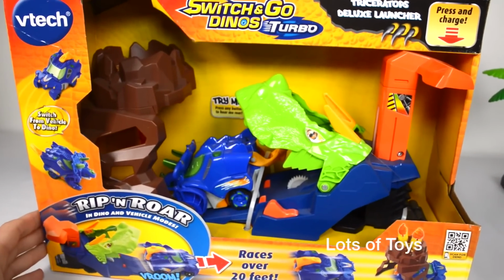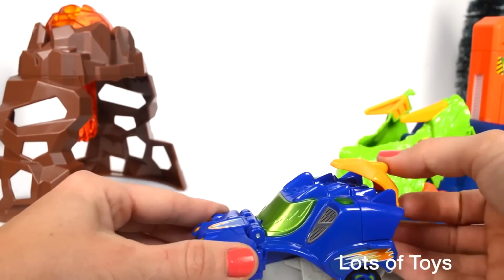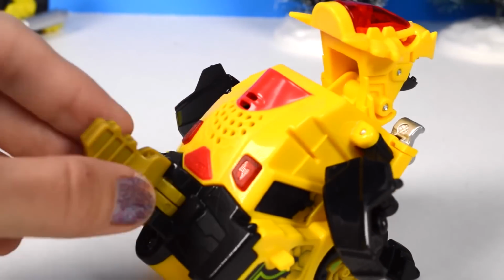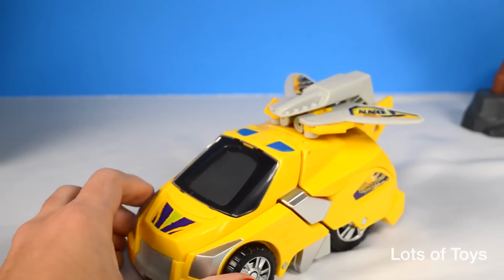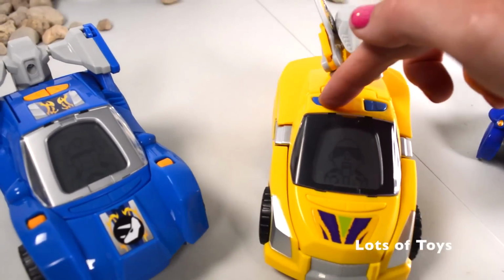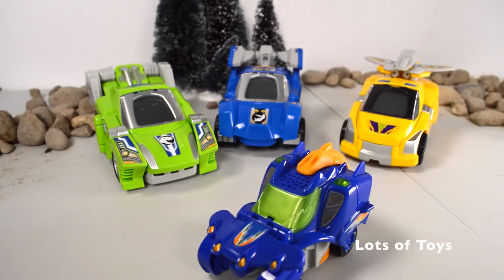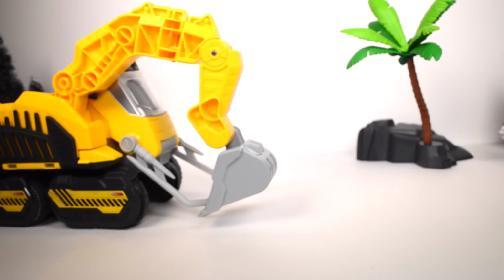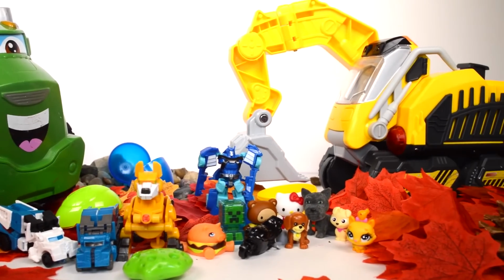VTECH SWITCH & GO DINOS, RIP N ROAR LAUNCHER, CRUISE, SPINNER, T DON, TONN, SLIVER, HORNS, DIGGER